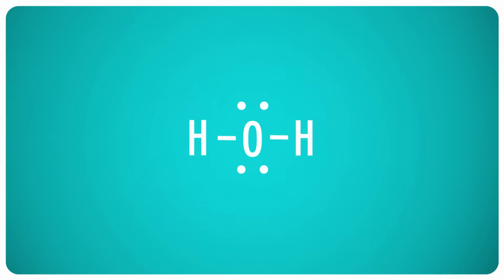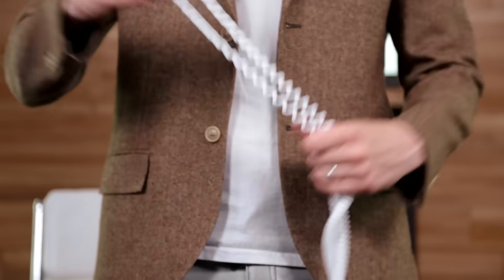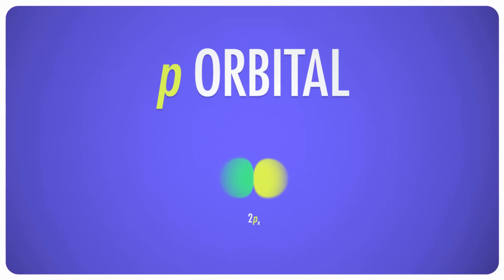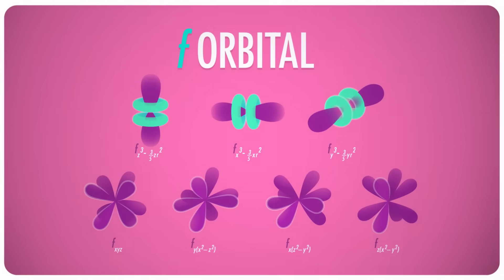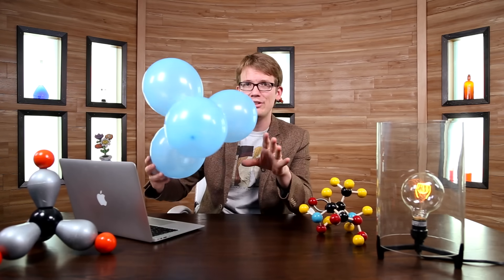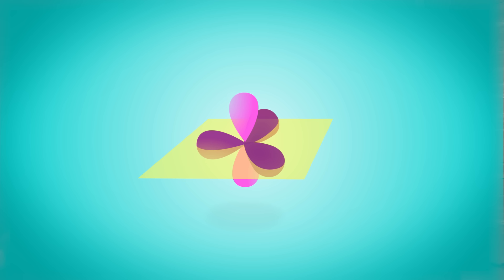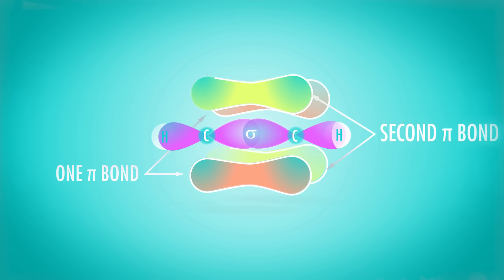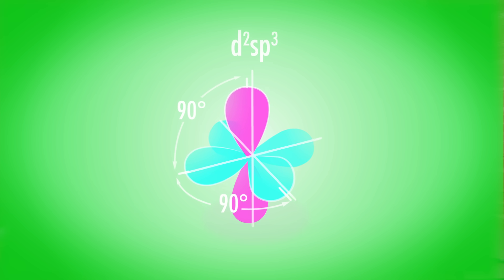Orbitals: Crash Course Chemistry #25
In this episode of Crash Course Chemistry, Hank discusses what molecules actually look like and why, some quantum-mechanical three-dimensional wave functions are explored, he touches on hybridization, and delves into sigma and pi bonds.

Table of Contents
Molecules: Clumpy Globs... 0:18
Quantum-Mechanical Three-Dimensional Wave Functions 3:06
S & P Orbital Hybridization 5:27
Sigma & Pi Bonds 7:32
Hybridized Orbitals 5:52